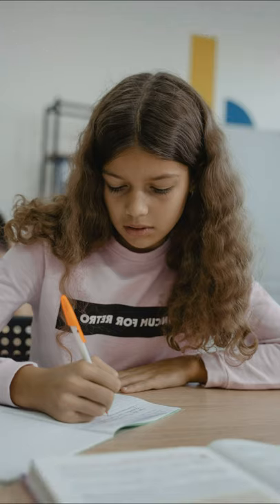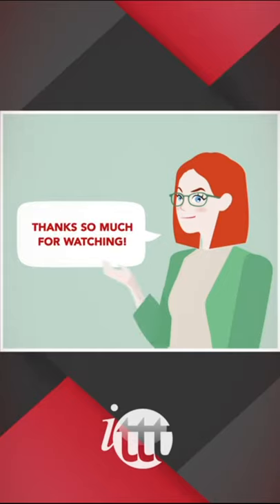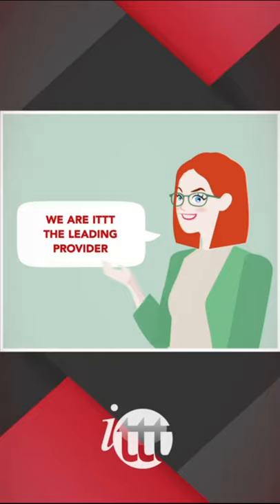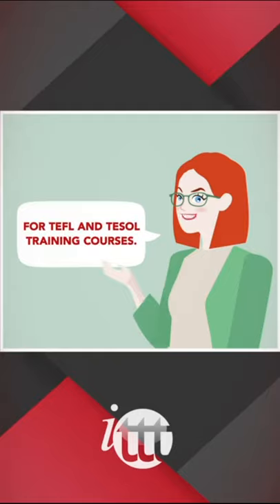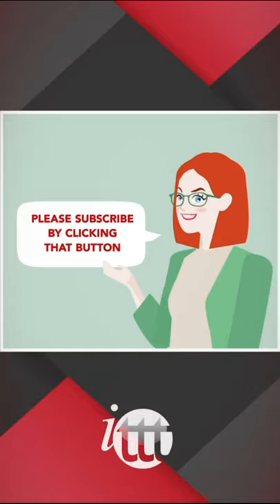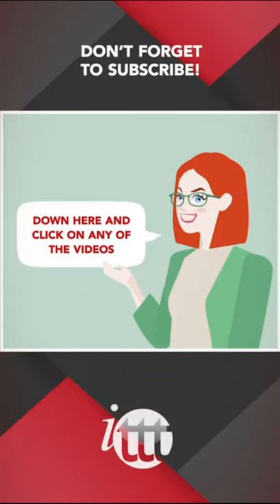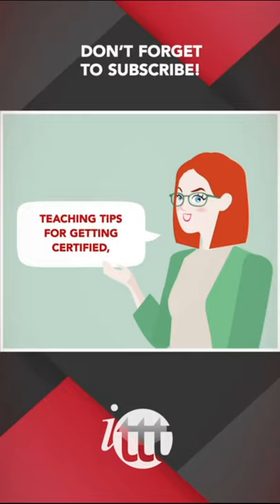Hobbies For When Teaching English Abroad: Learn a New Langauge